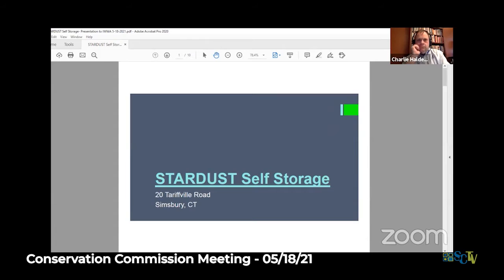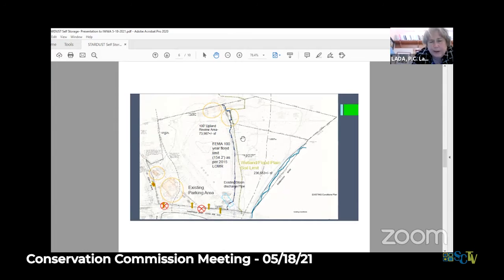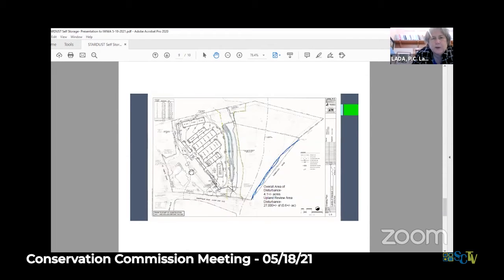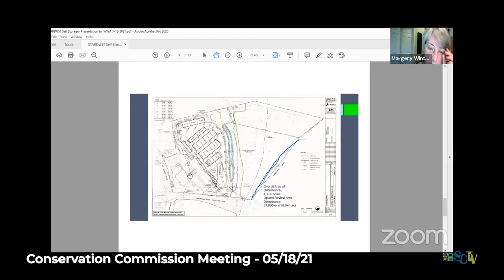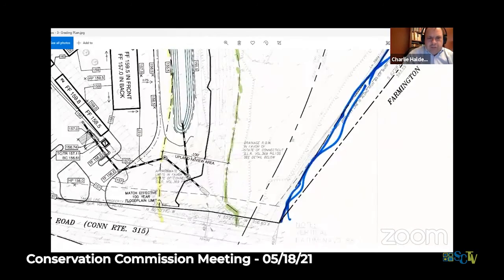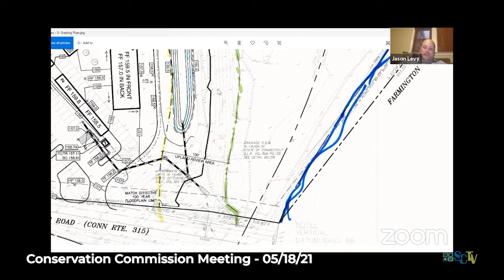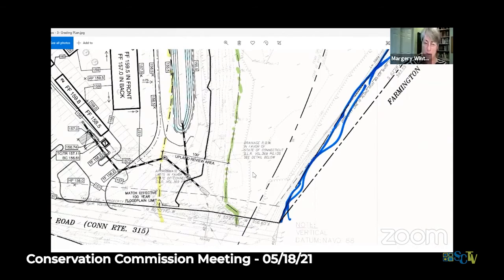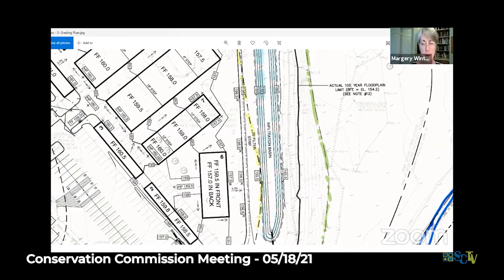Conservation Commission Meeting - May 18, 2021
Simsbury, Connecticut